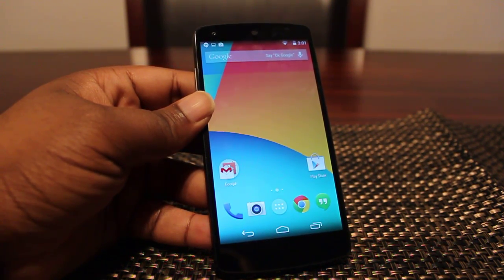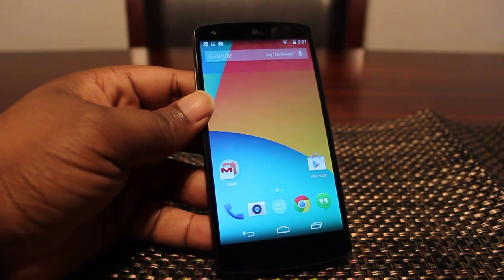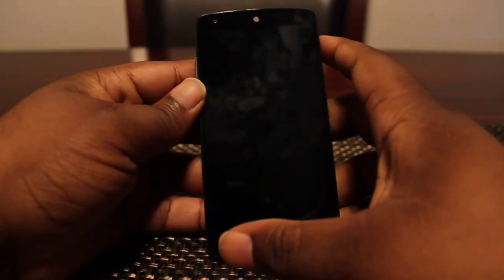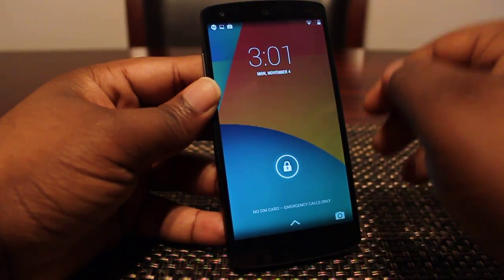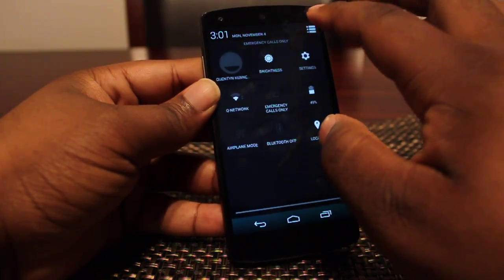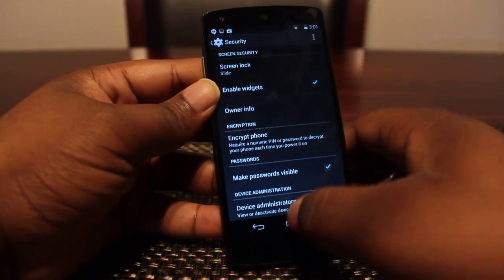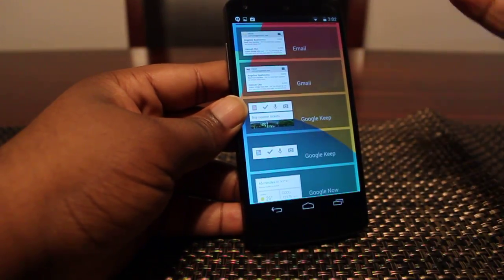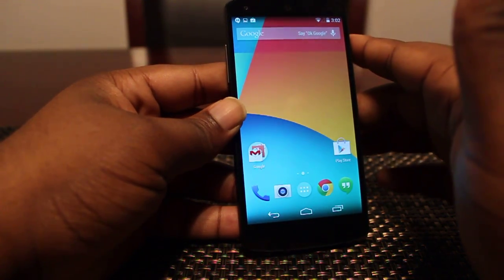How to enable lock-screen widgets in Android 4.4 KITKAT and the Nexus 5